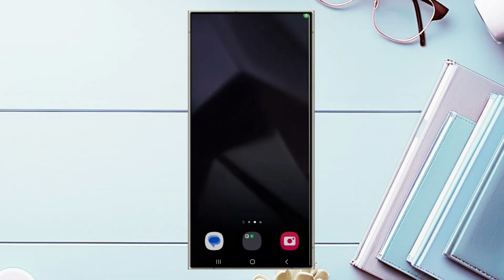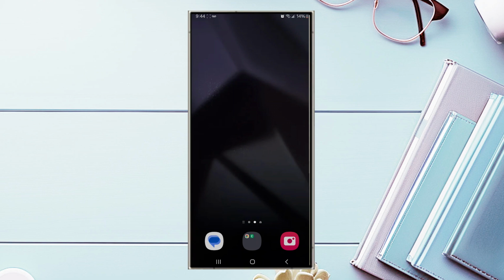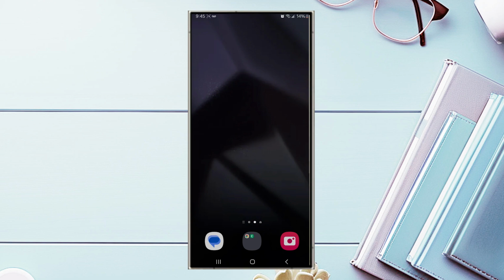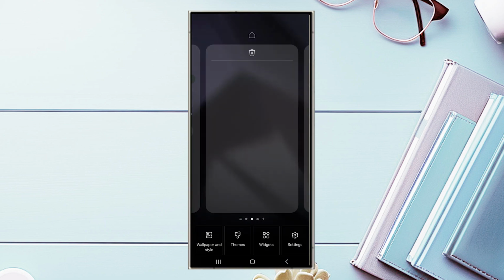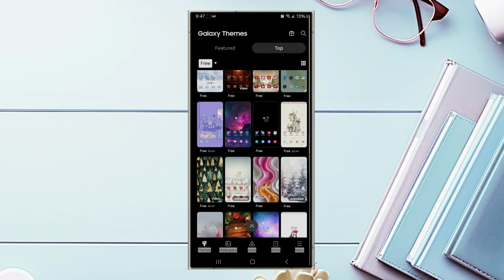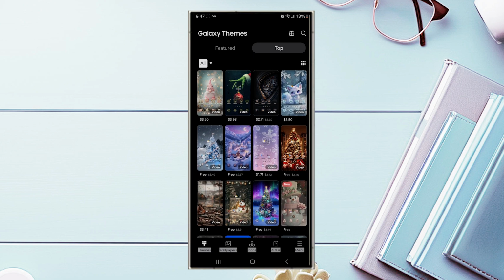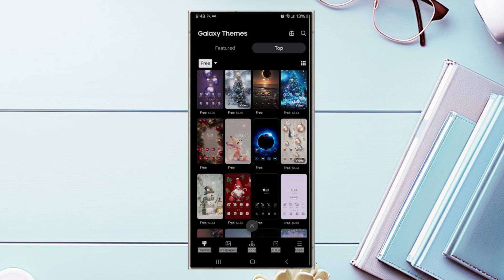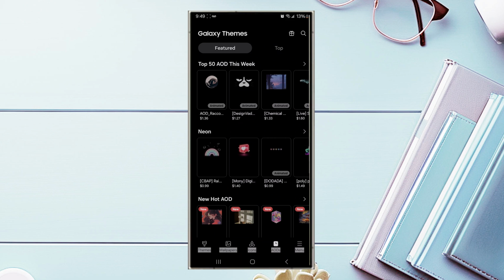Samsung Galaxy S24 Ultra How to Get and Download Free Themes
In this video, we’ll show you how to get free themes for your Samsung Galaxy 24 Ultra! Customize your phone with unique looks, vibrant colors, and stylish wallpapers without spending a dime. Whether you're new to Samsung or a seasoned user, we’ll walk you through simple steps to access the best themes available in the Samsung Galaxy Store and One UI settings.

Learn how to:

Access and browse free themes on your Galaxy 24 Ultra
Apply and switch between themes
Discover hidden tricks to unlock even more options